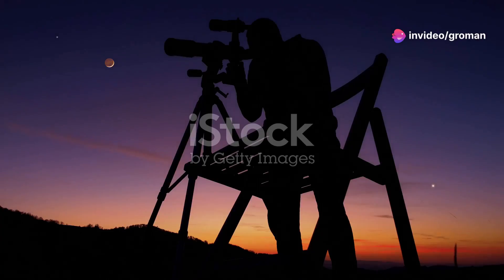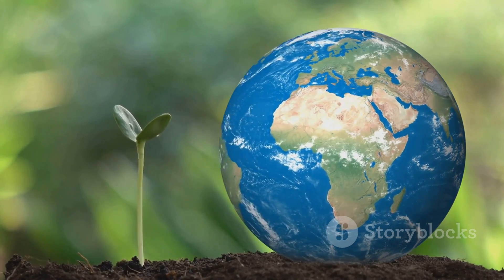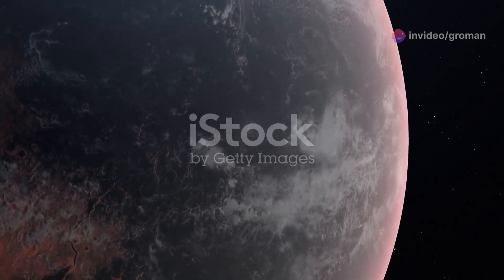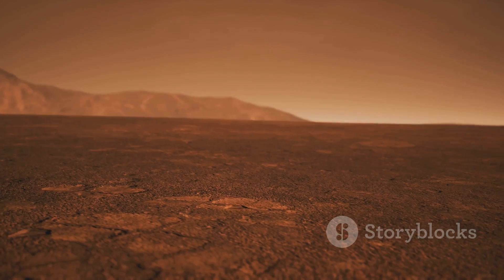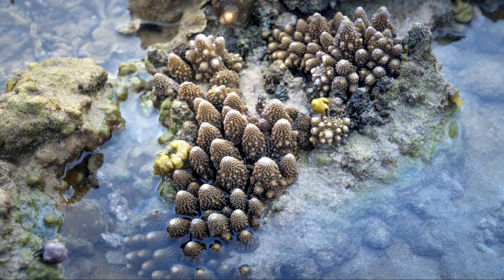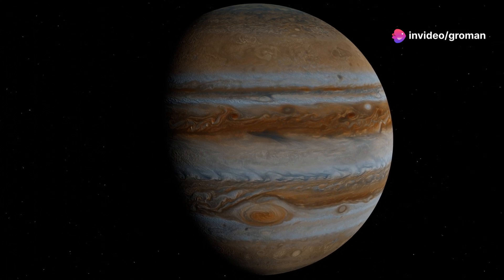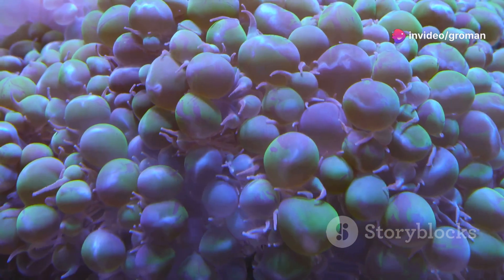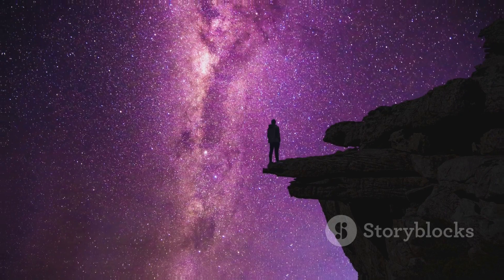Reason Why There Is No Other Planet For Human Survival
Discover the fascinating requirements for a planet to support life in this captivating video! From liquid water and magnetic shields to the vastness of the universe brimming with star-hosted planets, we delve into the essential cosmic conditions. Understand the role of water as the universal solvent, the significance of a breathable atmosphere, and the delicate balance within the Goldilocks Zone. Explore how Earth's magnetic field protects us, the crucial energy sources for life, and the essential elements like carbon. Join us as we examine life’s evolution over billions of years and the ongoing quest to find habitable worlds in the cosmos. 🌌🔭🌍